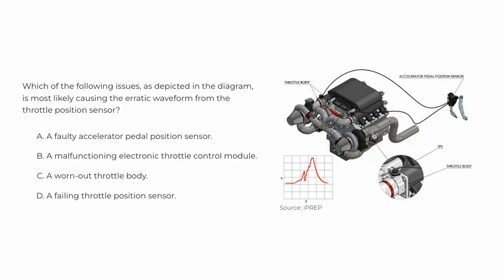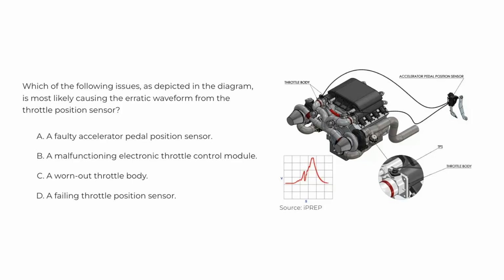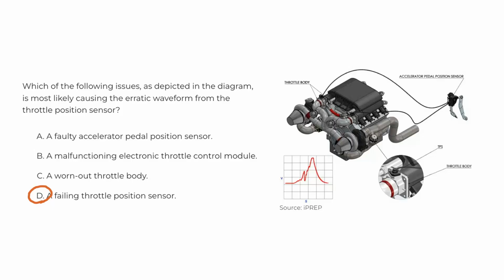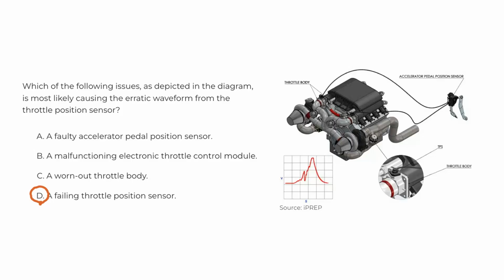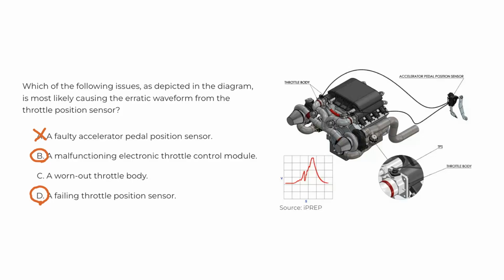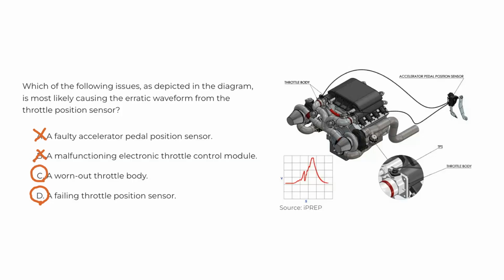Free ASE Practice A8 Question 5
A solution to one of our ASE Certification test prep free practice questions.